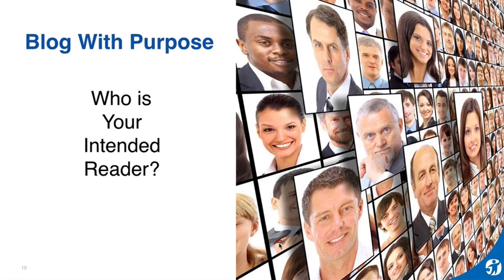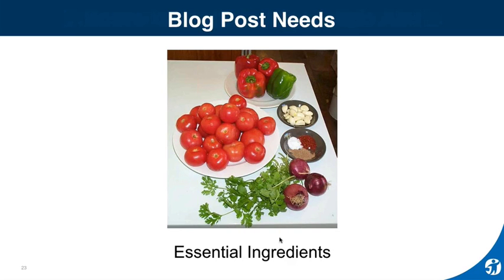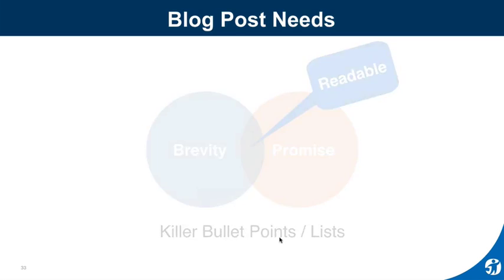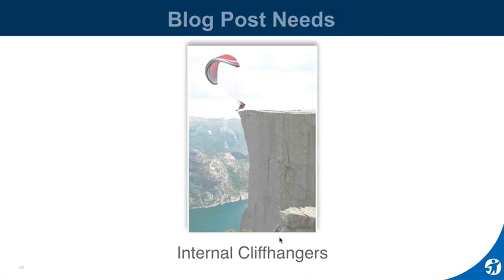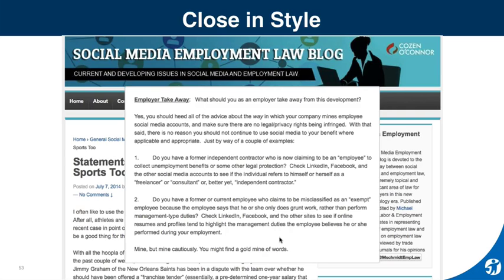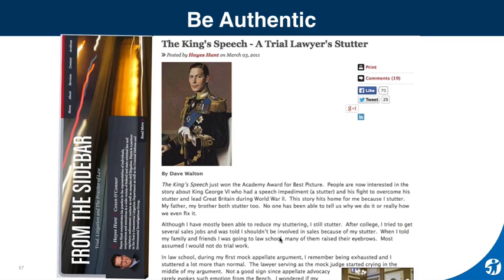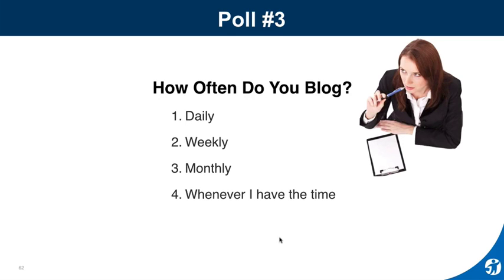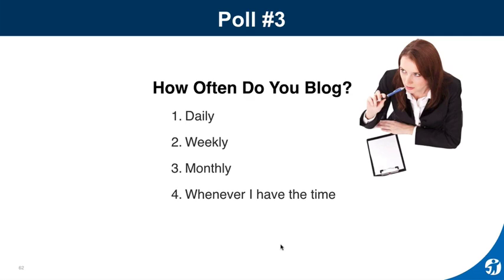MyCase Webinar Series: Build Your Practice Through Blogging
Many lawyers who blog become “go-to” authorities in their practice areas. This leads to benefits including; new clients, speaking engagements, and job offers. So, how do you create a blog that you enjoy writing and that others find interesting? This blogging webinar will show you how to create a legal blog and start building your online audience.